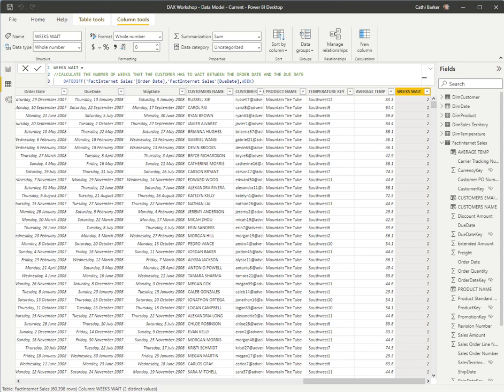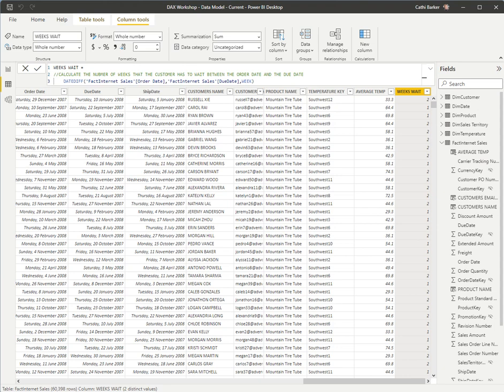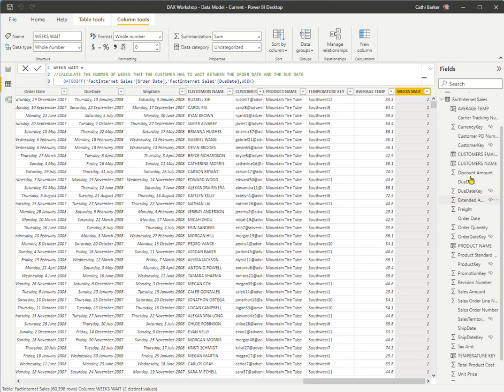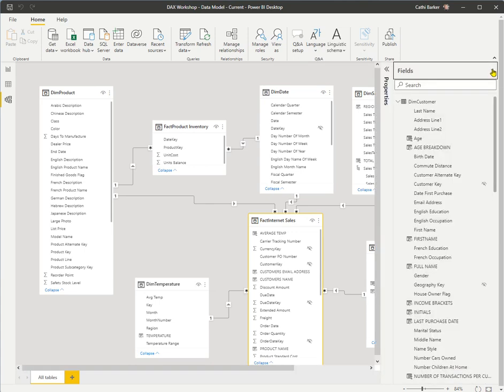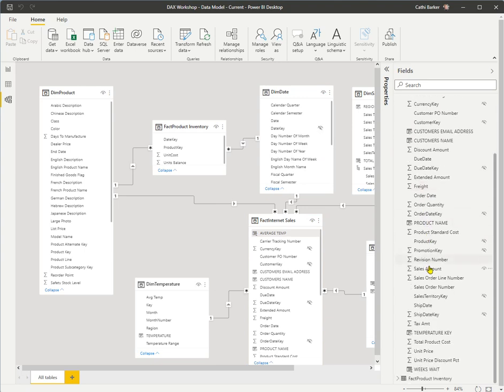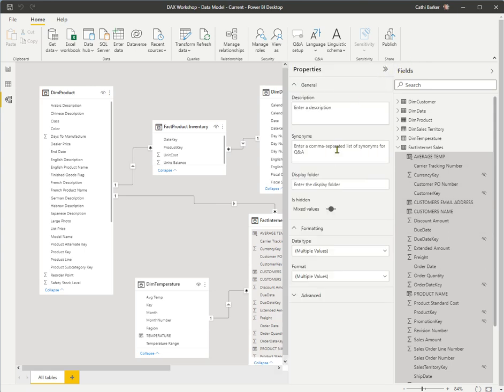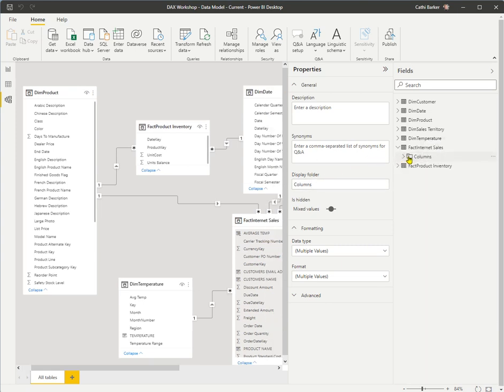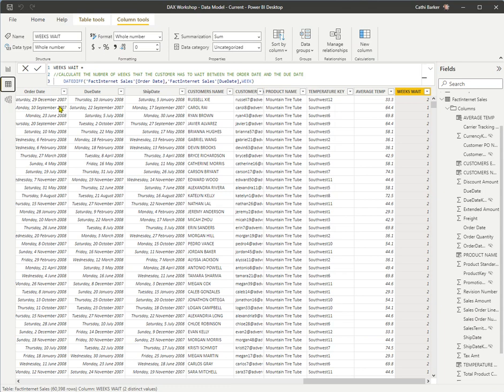MS Power BI - Level 4 - Video 17 Columns Folder Best Practice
We are about to look at Measures these appear in the Fields pane along with Columns.  Let’s organise the Fields pane by putting all the ‘Columns’ into a Columns Folder.